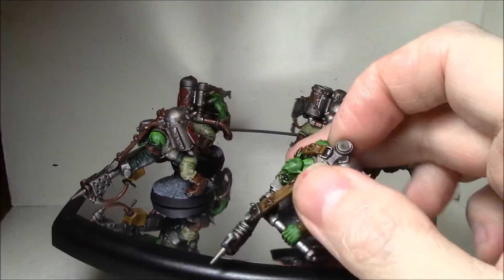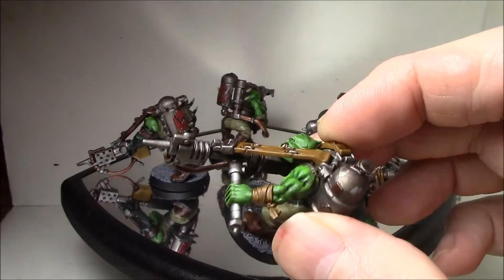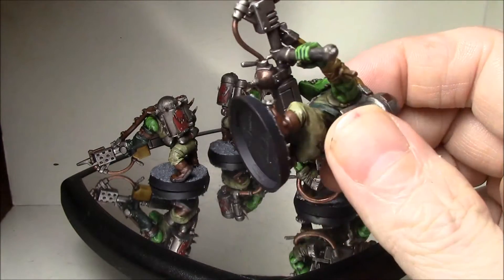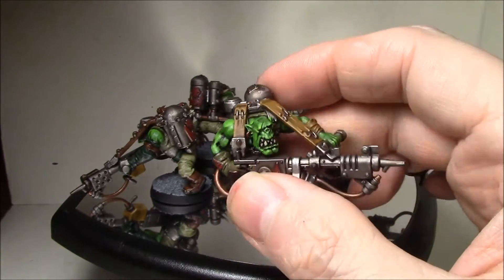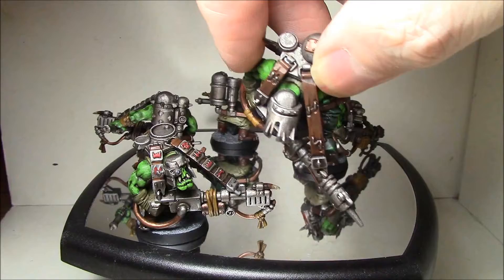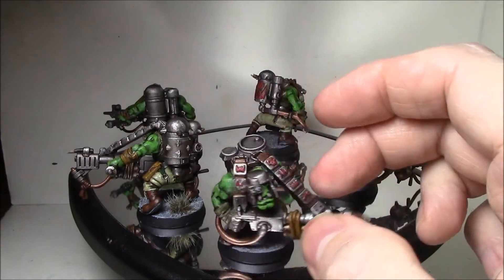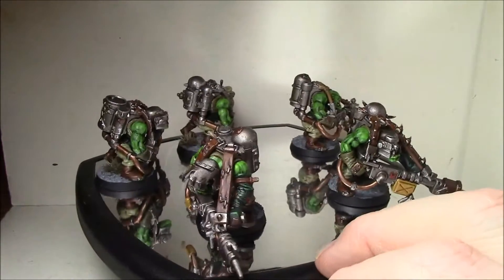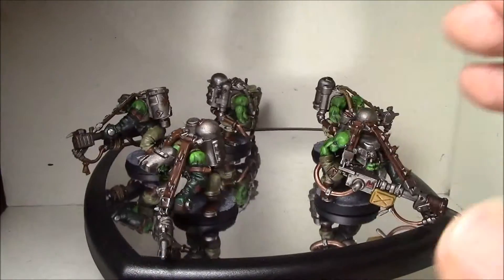vlog #710 - Showcase: Burnaboyz for Toys for Tots